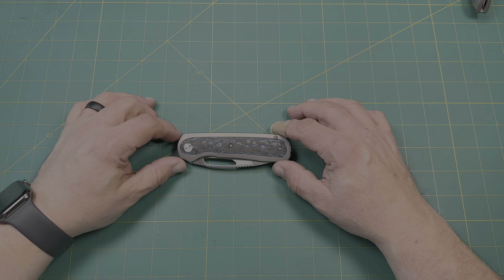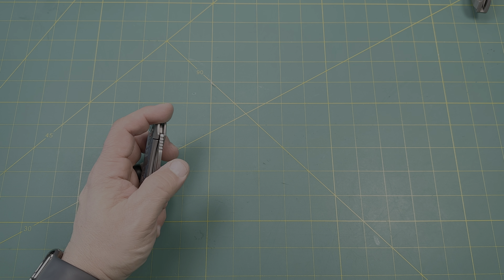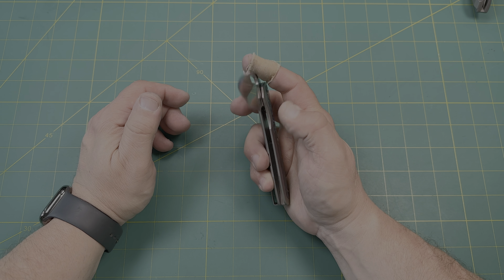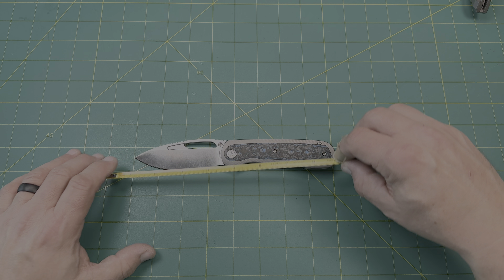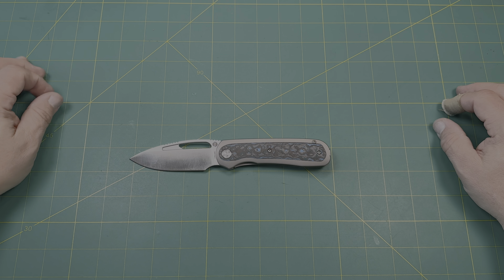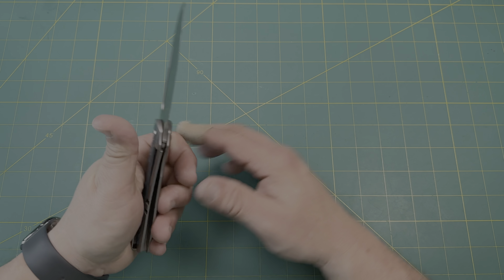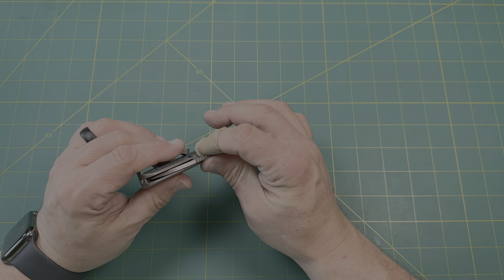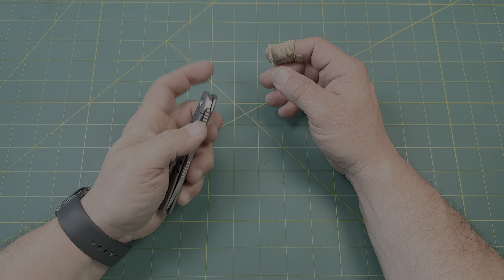Review/impressions of the Tempest Knives Fractus knife… the 1 that got away!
Original Goat-use RNK to save 15%
Skiff Caged Bearings-use RNK10 ro save 10%
Rockscale Design-use RNKRSD to save 10%
White Mountain Knives-use RNK10 to save 10%